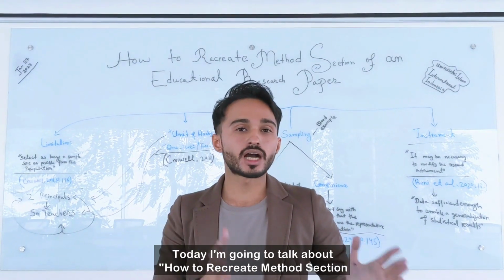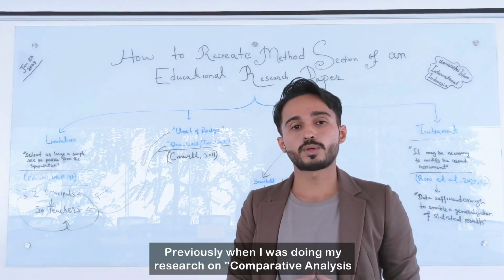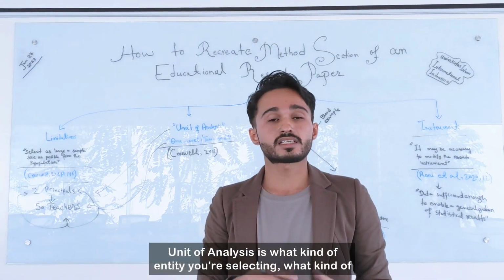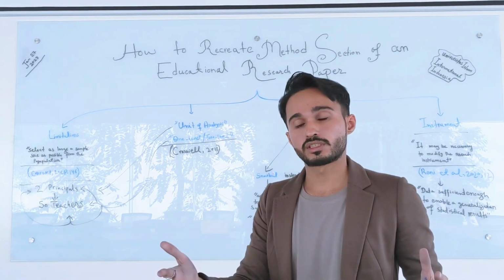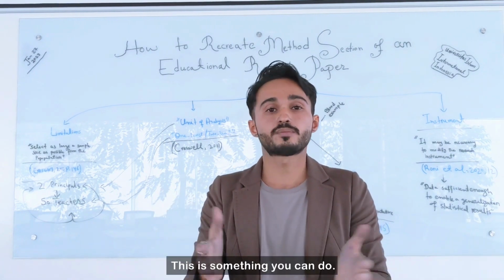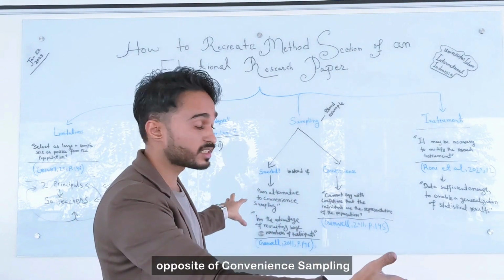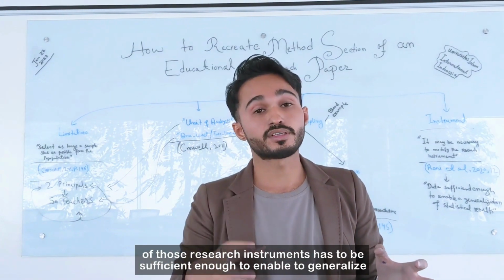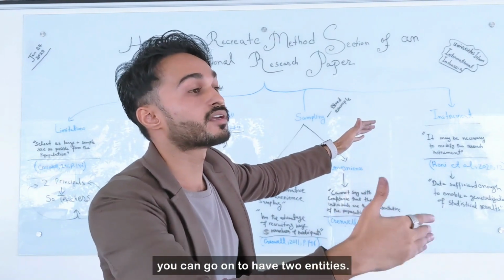Recreating Research Methodology_Maroof